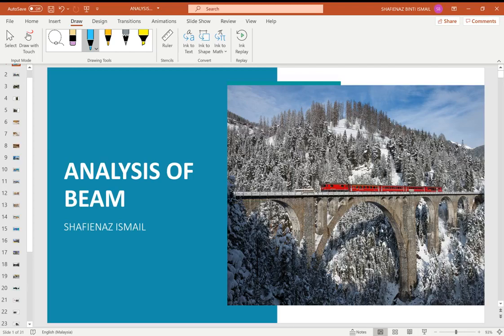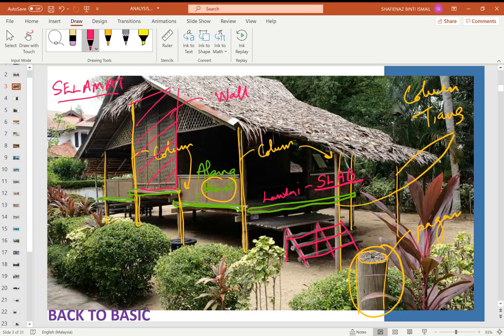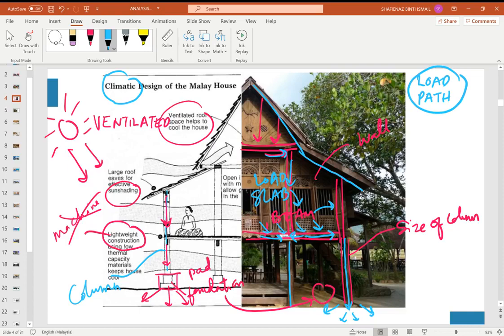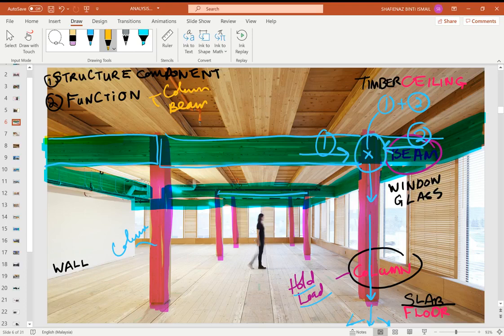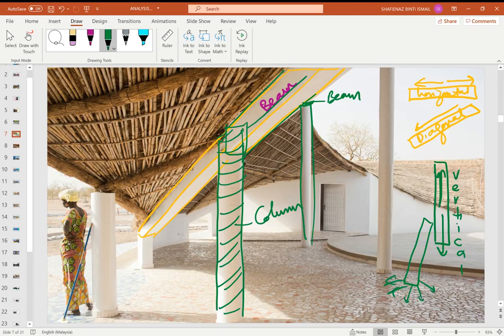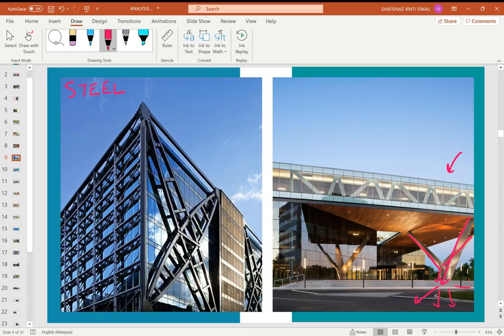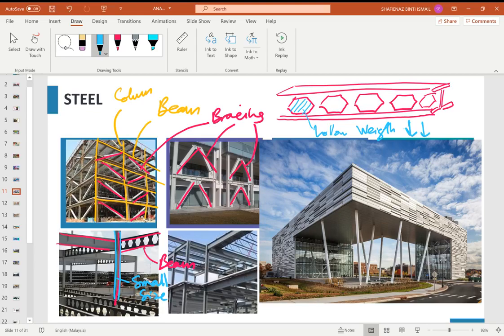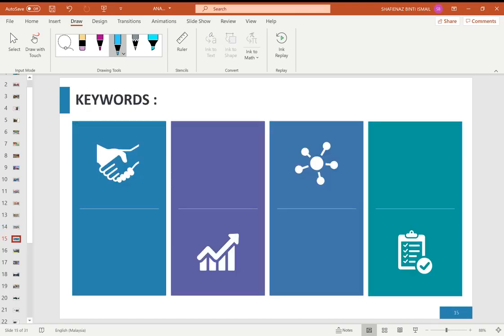CHAPTER 7_ ANALAYSIS BEAM_CONCEPT